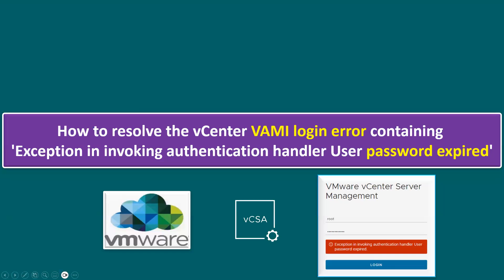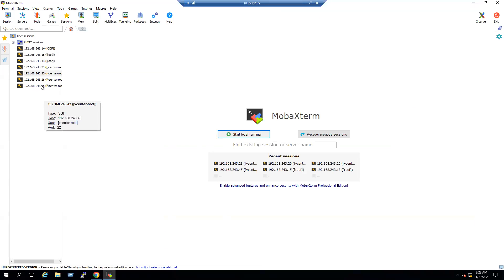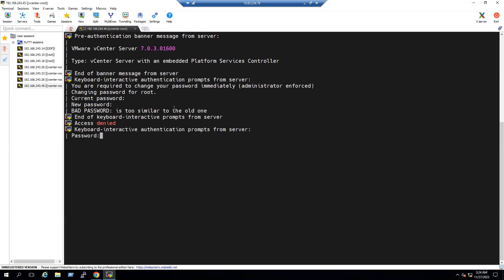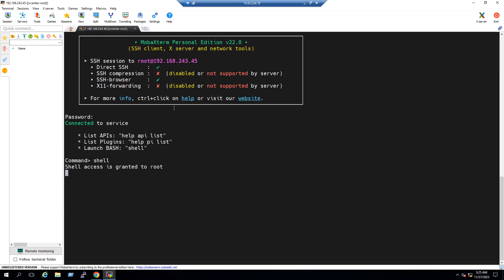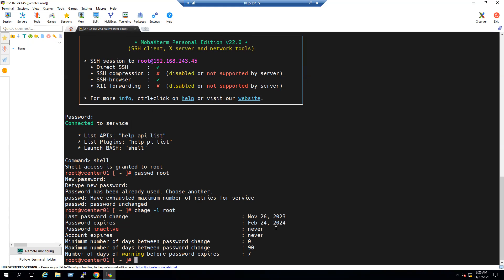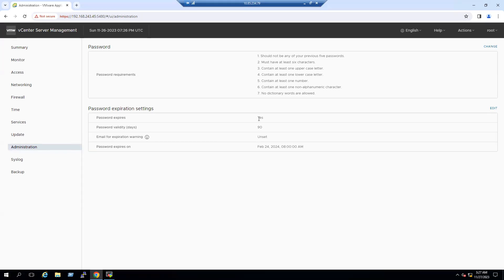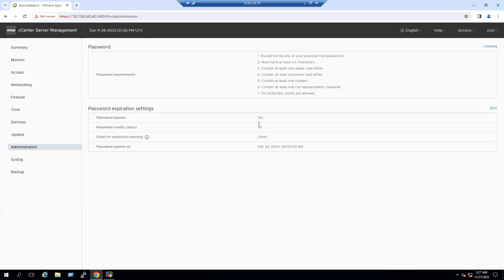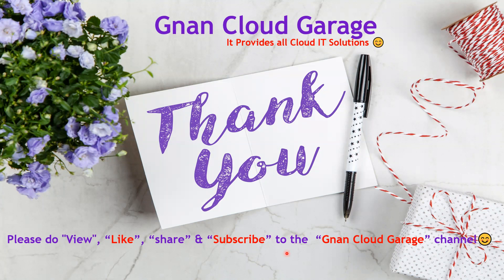How to solve the vCenter VAMI login error 'Exception in invoking - User password expired'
🔧 Title:
"How to Resolve vCenter VAMI Login Error: 'Exception in invoking authentication handler - User password expired'"

If you've encountered the vCenter VAMI login error with the message 'Exception in invoking authentication handler - User password expired,' you're in the right place.

In this tutorial, we'll guide you through the steps to resolve this issue and regain access to your vCenter Server Appliance.